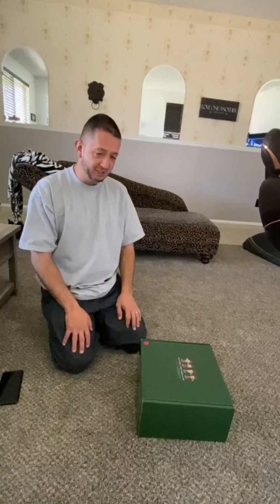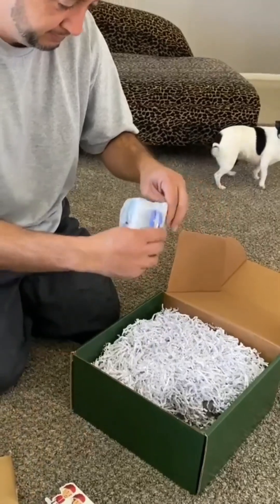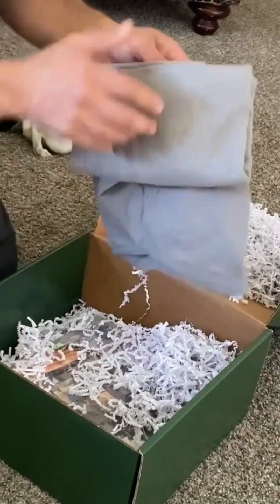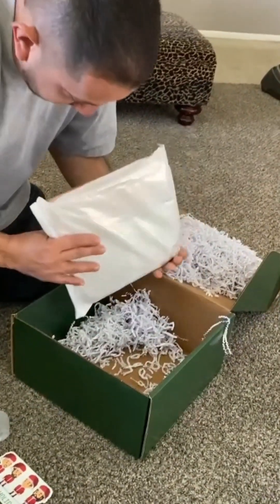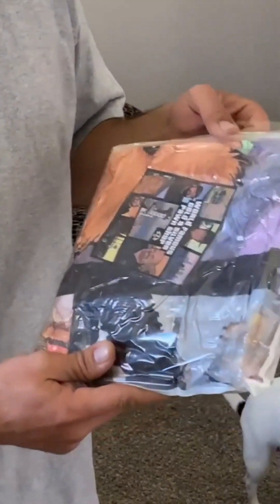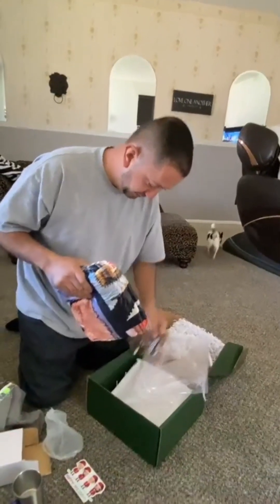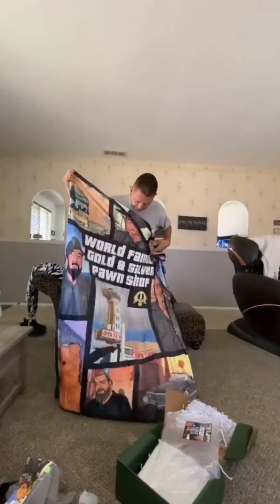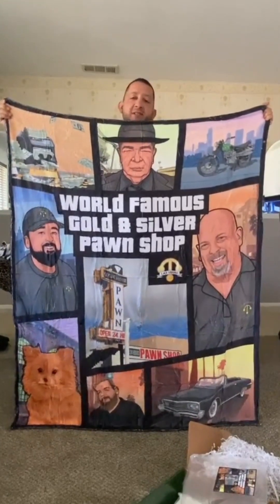📦KiDface📦 presents OPENING A MYSTERY BOX 📦 FROM THE FAMOUS 📺PAWN STARS IN LAS VEGAS 🎰®️